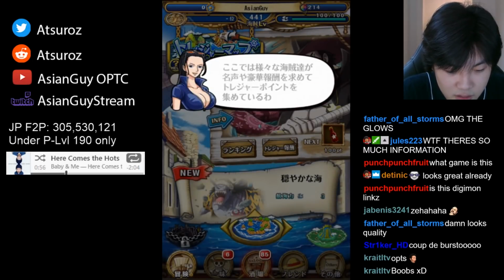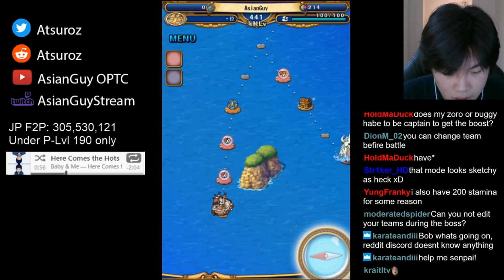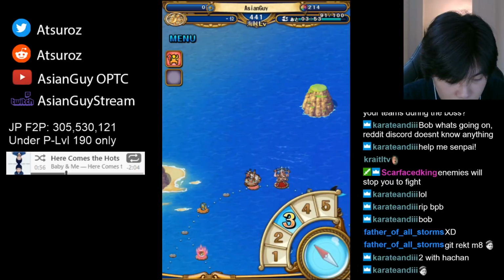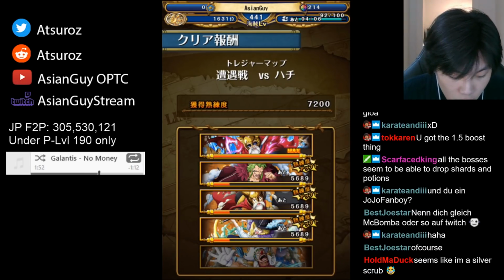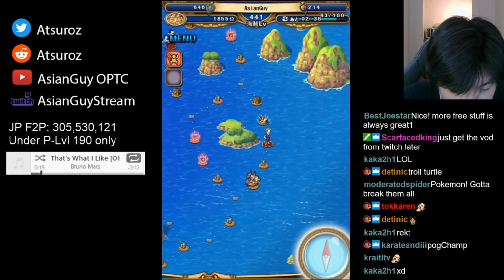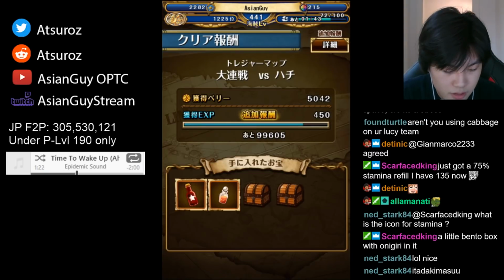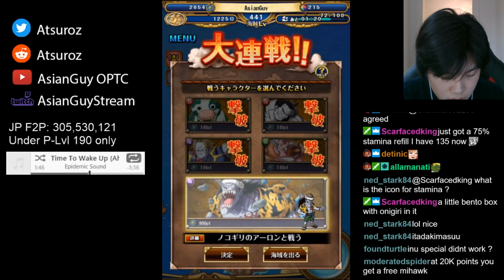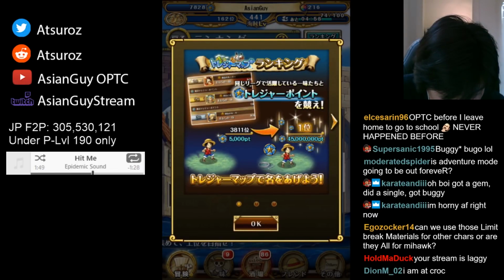TUTORIAL TREASURE MAP / ADVENTURE MODE GUIDE | One Piece Treasure Cruise | トレクル トレジャーマップ